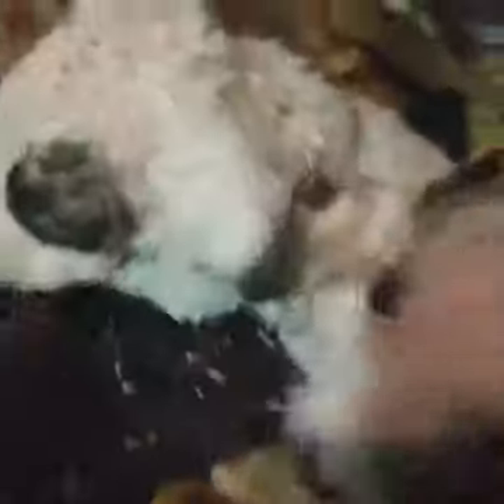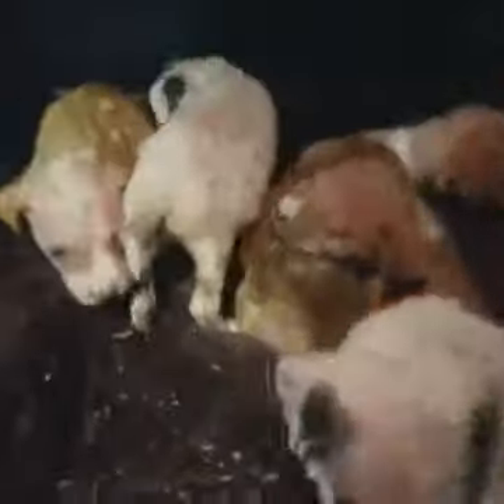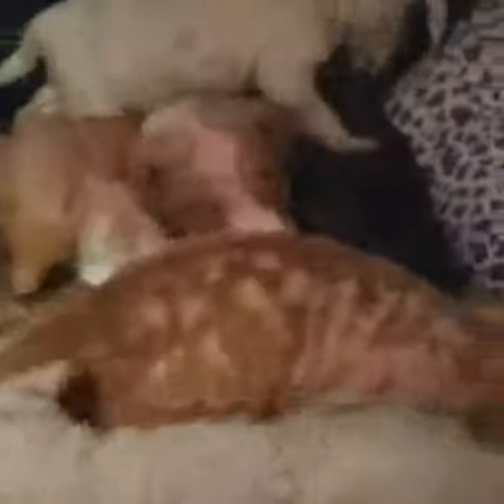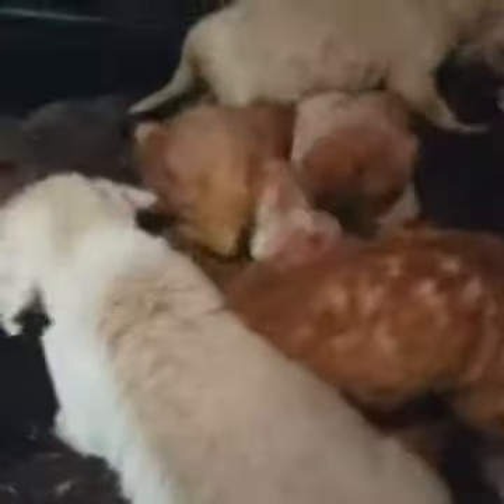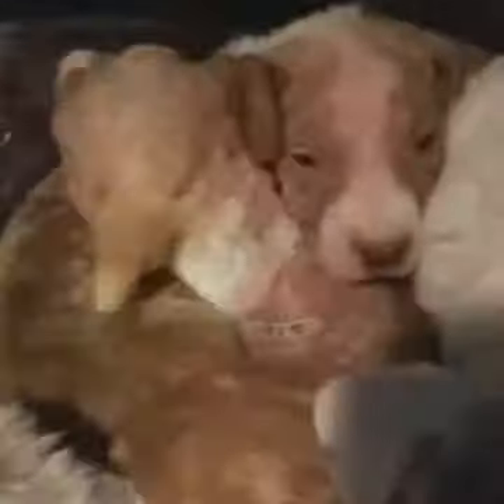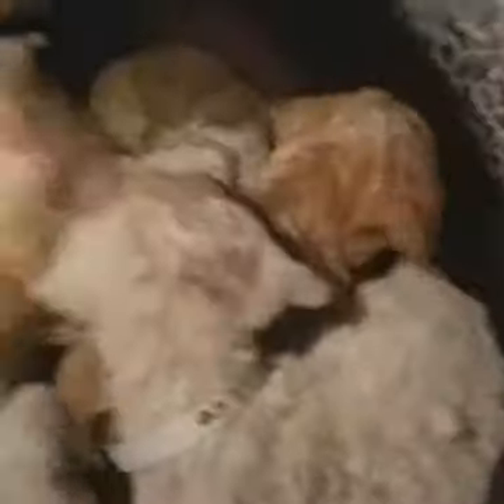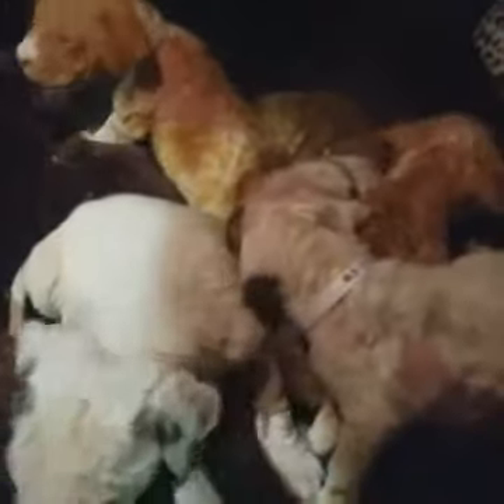5 tiny babies in horrible condition SAFE!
5 tiny babies..in horrible condition.. A sixth died before arriving at the shelter.5 are SAFE!
We received an urgent email from Miami-Dade Animal Services. These five dogs these little puppies came in two separate intakes. Found in two separate areas of Miami. Covered in mange Demodex loaded with worms No Mommy. we are taking all five immediately to the animal hospital. They had to be taken out this evening it was an urgent plea for help from the shelter. We are rushing them to Lauderdale Veterinary Specialists to be monitored throughout the night we will update you more once we arrive at the hospital. Please donate towards their care and thank you for your love and your support.
100 + Abandoned Dogs Of Everglades Florida
Florida Department of Agriculture CH36663100 plus Animal Rescue Inc.300 E Oakland Park Blvd. #401 Wilton Manors Florida 33334
Consumer information for 501c3 Charities as required by The Dept of Agriculture
A COPY OF THE OFFICIAL REGISTRATION AND FINANCIAL INFORMATION MAY BE OBTAINED FROM THE DIVISION OF CONSUMER SERVICES BY CALLING TOLL-FREE, WITHIN THE STATE, 1-800-HELPFLA, OR VIA THE INTERNET REGISTRATION DOES NOT IMPLY ENDORSEMENT, APPROVAL, OR RECOMMENDATION BY THE STATE